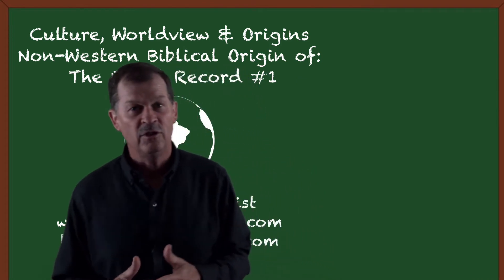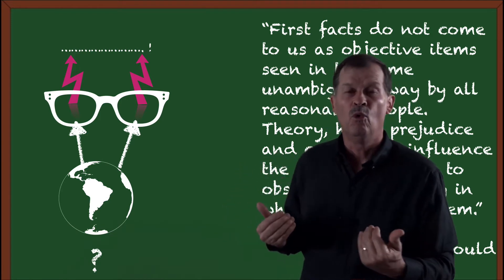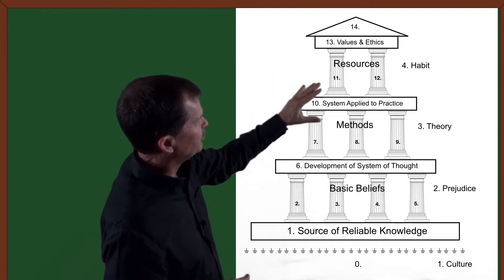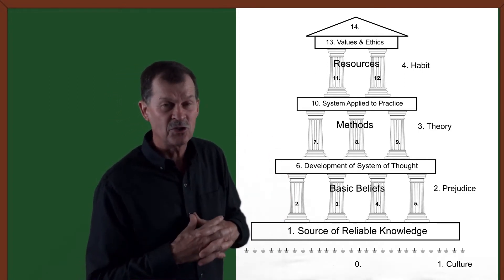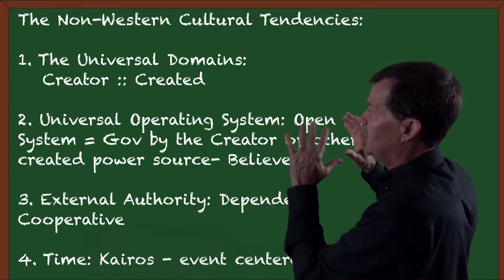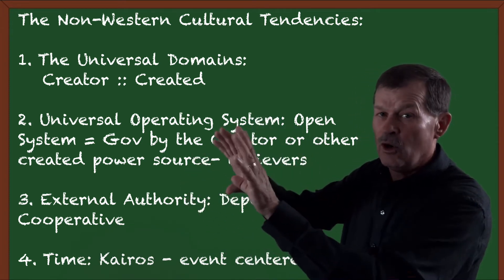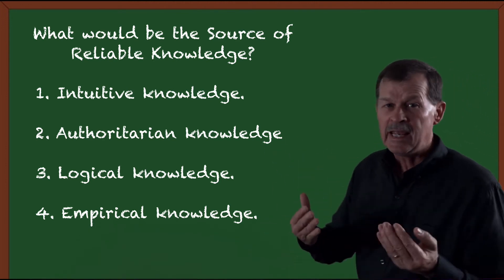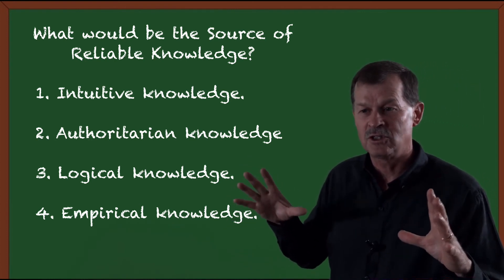#70. Non-Western Biblical Origin of The Fossil Record: Setting the Stage.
Using the tools of Worldview and Philosophy, and considering the four factors of Stephen Jay Gould, we set the parameters for interpreting and understanding the Biblical Origin of The Fossil Record from a Non-Western Cultural perspective.

I. Intro
000. Introduction to Video Lecture Series
III. History of Two Cultures
001. The History of Two Cultures #1
002. The History of Two Cultures #2
003. The History of Two Cultures #3
004. The History of Two Cultures #4
005. The History of Two Cultures #5
006. The History of Two Cultures #6
007. The History of Two Cultures #7
008. The History of Two Cultures #8
II. The Four Factors:The Factor of Culture.
009. Cultural Tendencies #1
010. Cultural Tendencies #2
011. Cultural Tendencies #3
012. Cultural Tendencies #4
013. Cultural Tendencies #5
014. Cultural Tendencies #6
015. Cultural Tendencies #7
IV. The Factor of Theory: The German Concept of Viewing the World
016. World:Picture, View, Model #1
017. World:Picture, View, Model #2
018. World:Picture, View, Model #3
019. World:Picture, View, Model #4
020. World:Picture, View, Model #5
V. The Four Factors: Western Science
021. Origin of Western Science Model #1.1
022. Origin of Western Science Model #1.2
023. Origin of Western Science Model #1.3
024. Origin of Western Science Model #1.4
025. Origin of Western Science Model #1.5
026. Origin of Western Science Model #1.6
VI. The Four Factors: Non-Western Science
027. Origin of Non-Western Science Model #2.1
028. Origin of Non-Western Science Model #2.2
029. Origin of Non-Western Science Model #2.3
030. Origin of Non-Western Science Model #2.4
031. Origin of Non-Western Science Model #2.5
032. Origin of Non-Western Science Model #2.6
033. The Six Scientific Models #3.1
034. Scientific Model Consequences #3.2
XIV. Non-Western Biblical Basic Belief House
035. Non-Western Biblical Basic Belief House #1
036. Non-Western Biblical Basic Belief House #2
037. Non-Western Biblical Basic Belief House #3
038. Non-Western Biblical Basic Belief House #4
039. Non-Western Biblical Basic Belief House #5
040. Non-Western Biblical Basic Belief House #6
041. Non-Western Biblical Basic Belief House #7
042. Non-Western Biblical Basic Belief House #8
043. Non-Western Biblical Basic Belief House #9
VII. Origin of the Universe
044. Non-Western Biblical Origin of Universe #1
045. Non-Western Biblical Origin of Universe #2
046. Non-Western Biblical Origin of Universe #3
047. Non-Western Biblical Origin of Universe #4
048. Non-Western Biblical Origin of Universe #5
VIII. Origin of Time
049. Non-Western Biblical Origin of Time #1
050. Non-Western Biblical Origin of Time #2
051. Non-Western Biblical Origin of Time #3
052. Non-Western Biblical Origin of Time #4
053. Non-Western Biblical Origin of Time #5
IX. Origin of Life
054. Non-Western Biblical Origin of Life #1
055. Non-Western Biblical Origin of Life #2
056. Non-Western Biblical Origin of Life #3
057. Non-Western Biblical Origin of Life #4
058. Non-Western Biblical Origin of Life #5
059. Non-Western Biblical Origin of Life #6
X. Origin of Species
060. Non-Western Biblical Origin of Species #1
061. Non-Western Biblical Origin of Species #2
062. Non-Western Biblical Origin of Species #3
063. Non-Western Biblical Origin of Species #4
064. Non-Western Biblical Origin of Species #5
XI.  Origin of Man
065. Non-Western Biblical Origin of Man #1
066. Non-Western Biblical Origin of Man #2
067. Non-Western Biblical Origin of Man #3
068. Non-Western Biblical Origin of Man #4
069. Non-Western Biblical Origin of Man #5
XII. Origin of the Fossil Record
070. Non-Western Biblical Origin of Fossil #1
071. Non-Western Biblical Origin of Fossil #2
072. Non-Western Biblical Origin of Fossil #3
073. Non-Western Biblical Origin of Fossil #4
074. Non-Western Biblical Origin of Fossil #5
075. Non-Western Biblical Origin of Fossil #6
XIII. Origin of the Dinosaurs
076. Non-Western Biblical Origin of Dinos #1
077. Non-Western Biblical Origin of Dinos #2
078. Non-Western Biblical Origin of Dinos #3
079. Non-Western Biblical Origin of Dinos #4
080. Non-Western Biblical Origin of Dinos #5
081. Non-Western Biblical Origin of Dinos #6
XV. My Personal Worldview/Philosophy
082. My Personal Biblical Worldview/Philosophy #1
083. My Personal Biblical Worldview/Philosophy #2
084. My Personal Biblical Worldview/Philosophy #3
085. My Personal Biblical Worldview/Philosophy #4
086. My Personal Biblical Worldview/Philosophy #5
087. My Personal Biblical Worldview/Philosophy #6
088. My Personal Biblical Worldview/Philosophy #7
089. My Personal Biblical Worldview/Philosophy #8
090. My Personal Biblical Worldview/Philosophy #9
091. My Personal Biblical Worldview/Philosophy #10

This Video Lecture Series is the intellectual property of Timothy Dean Nyquist and has been registered with the U.S. copyright office.